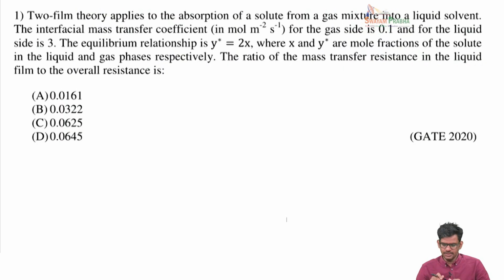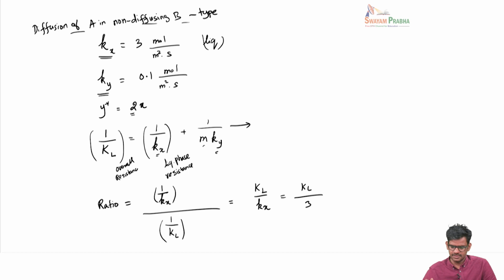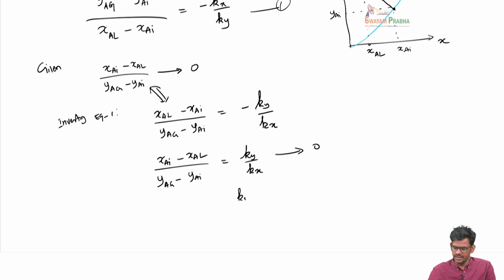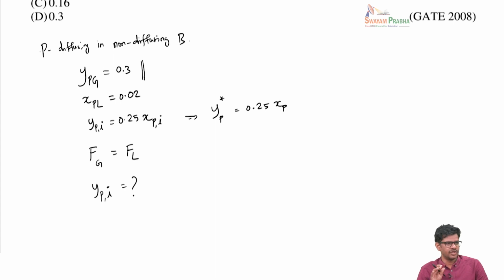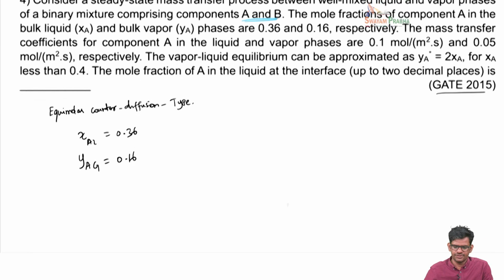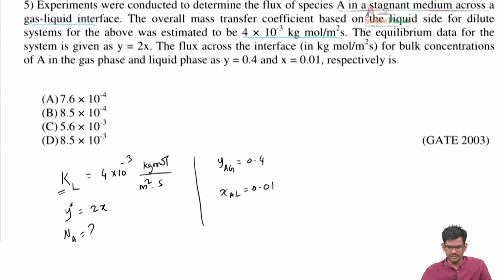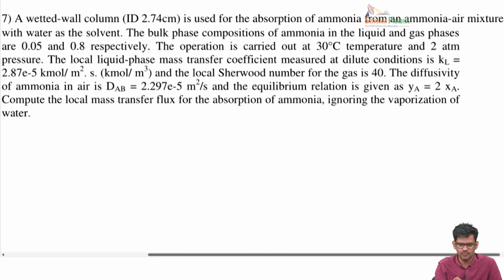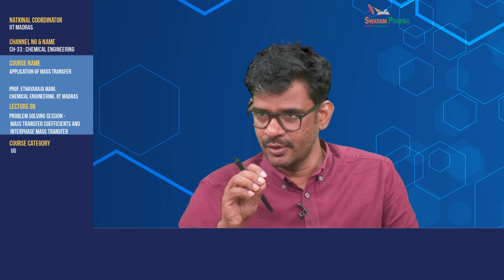Problem solving session - Mass Transfer Coefficients and Interphase mass transfer